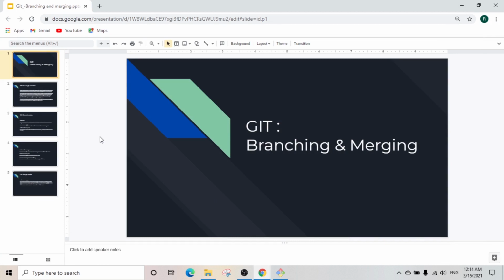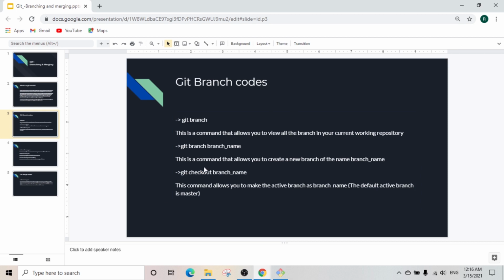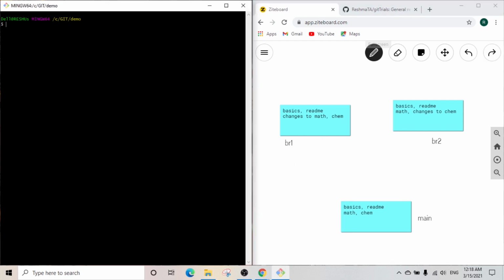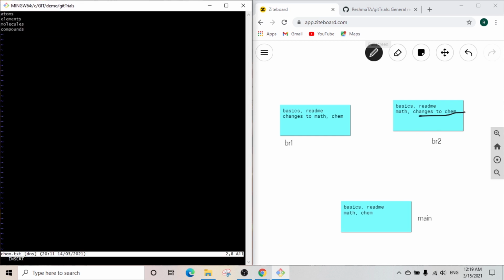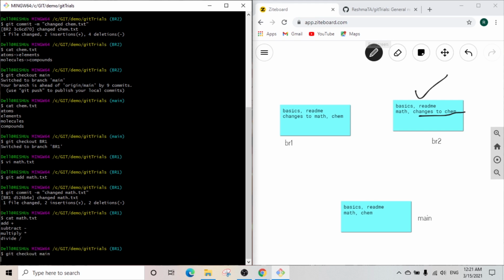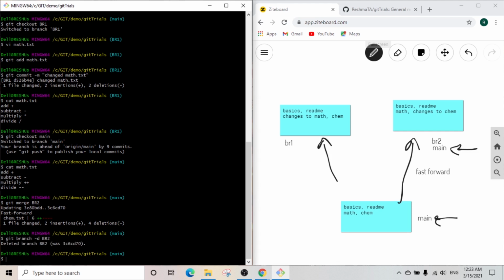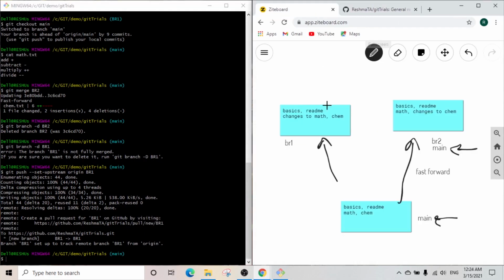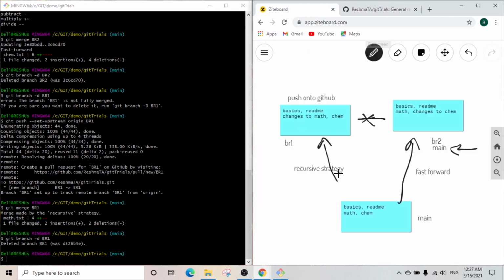1. Branching And Merging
Having trouble coordinating projects?  Messing up your code when working with other people?  🤔

Of course, there's a solution. 😁

ISTE Crypt brings to you, another playlist of DeCrypt to teach you the basics of git.
A version control system makes your life easier, specially when you want to collaborate with other programmers! 👩‍💻👨‍💻